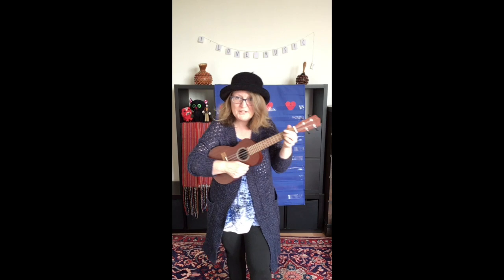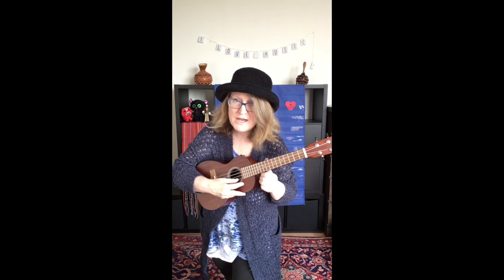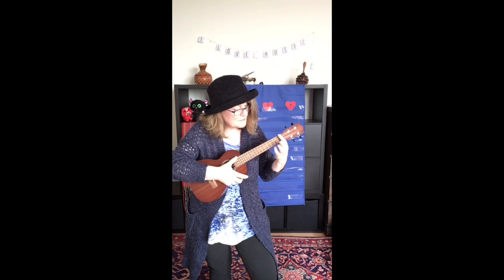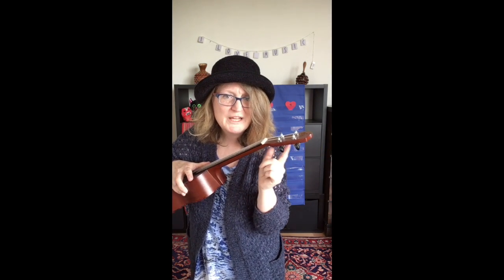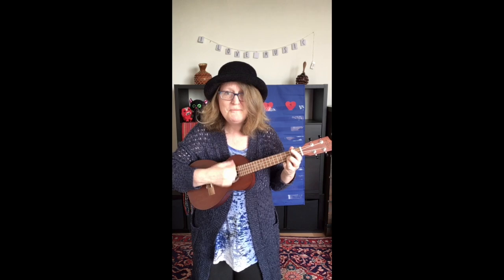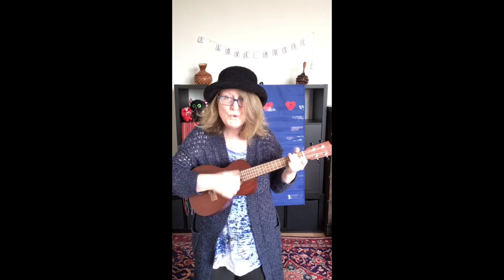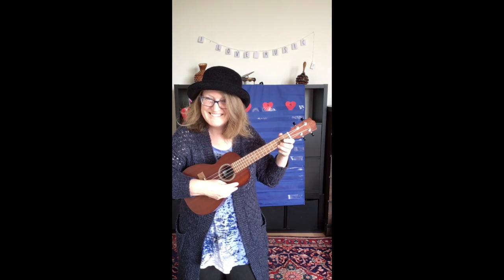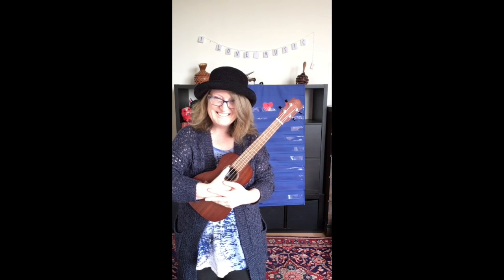Instrument Series: The Ukulele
Learn about the Ukulele!